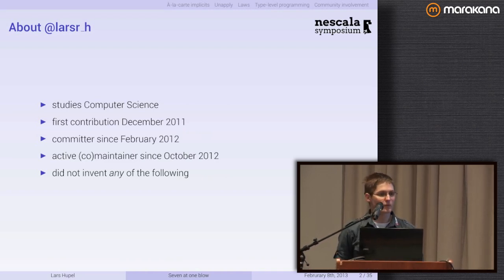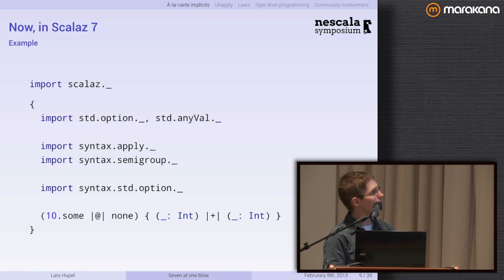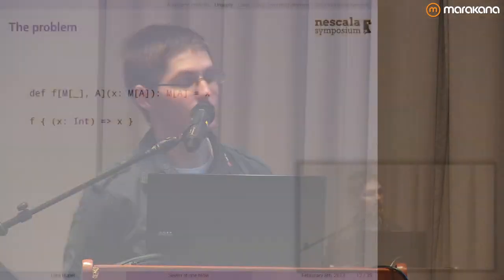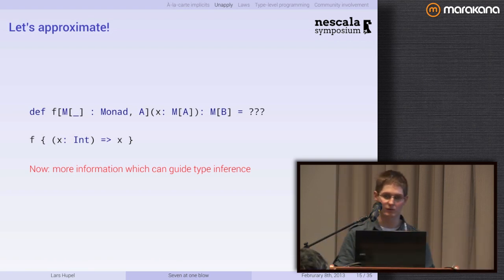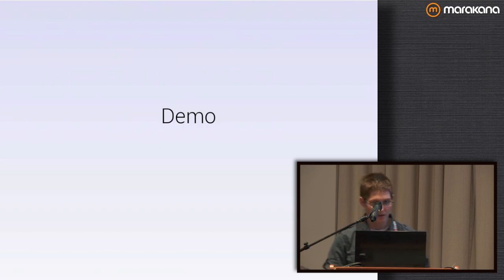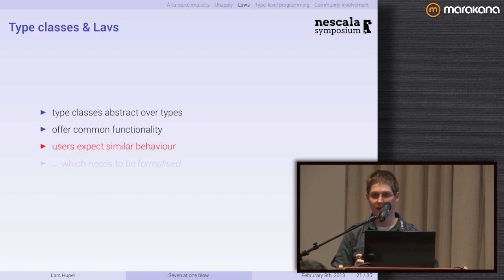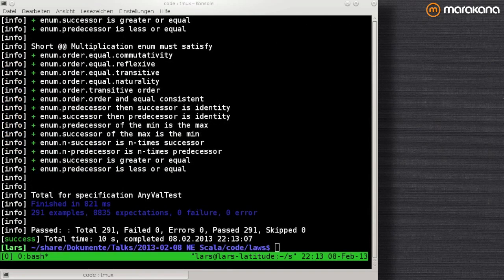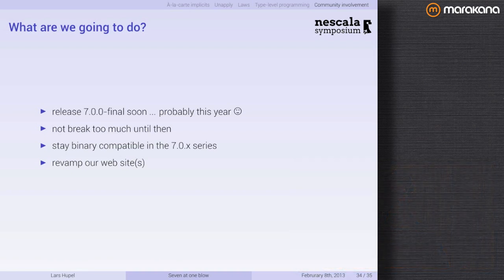Scalaz 7 with Lars Hupel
Core committer and maintainer Lars Hupel gives a brief overview of the Scalaz 7 library, including new features which improve usability, including:

- à-la-carte implicits
- helping type constructor inference
- automated checking of type class instances
- typelevel programming

** Whether you're new to Scala or a salty veteran, we've got a video here for you! Find everything from both the 2012 and the 2013 Northeast Scala Symposiums